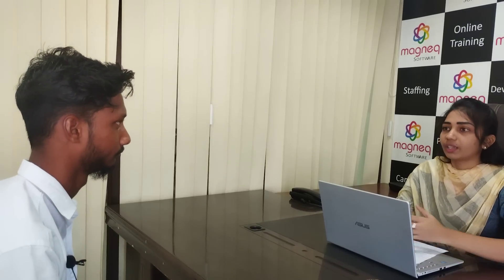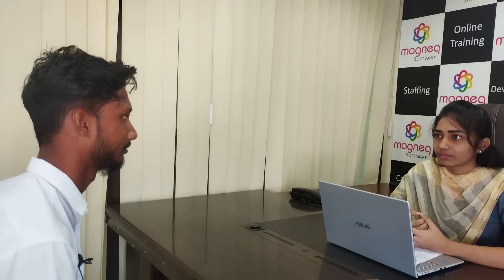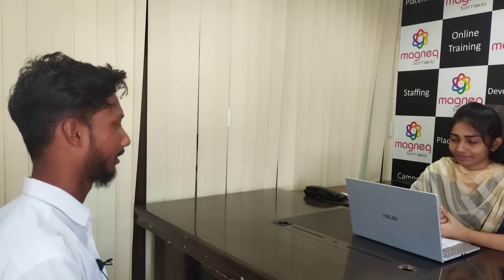Fresher Mock Interview CORE JAVA | Technical Round | TESTING Interview for Fresher | HR Interview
Our Technologies :
JAVA,
PYTHON,
TESTING,
MAINFRAMES,
.NET,
POWER BI,
DATA SCIENCE.